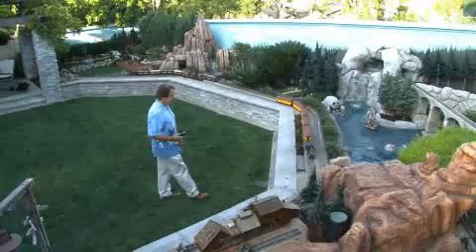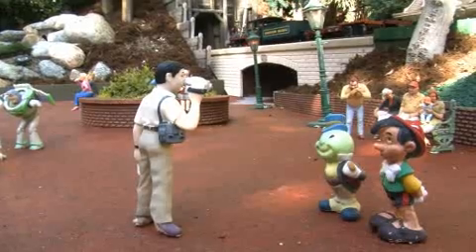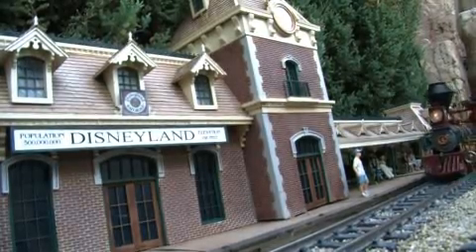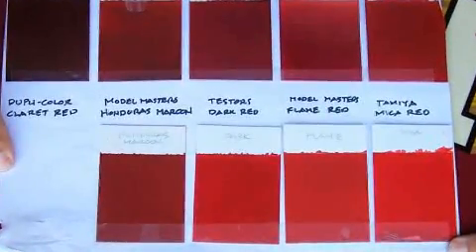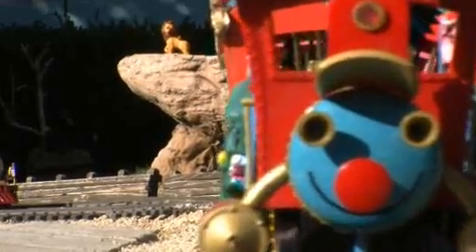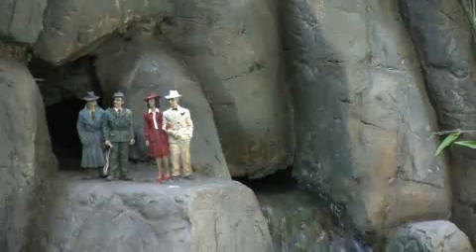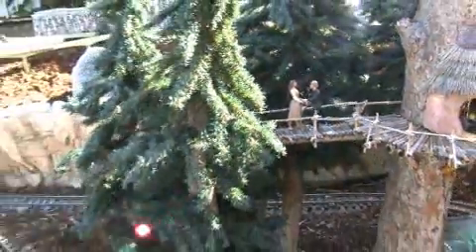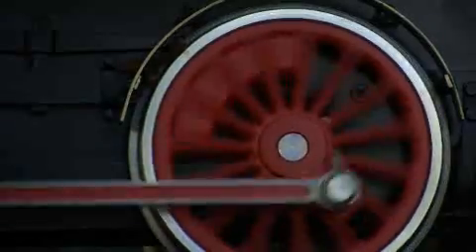Architect builds mini Disneyland railroad in his backyard - 2010-01-12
Dave Sheegog of Anaheim scratch-built his scale version of Disneyland complete with custom-made locomotives. Video by Eugene Garcia, ocregister.com Published on 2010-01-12